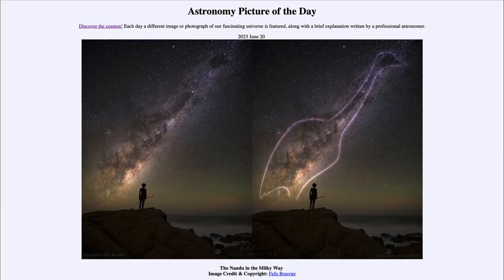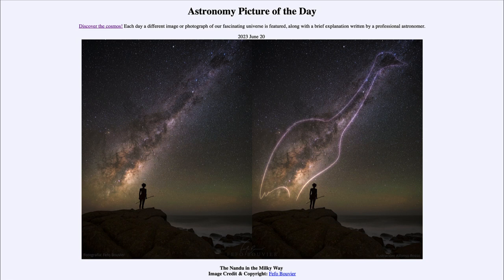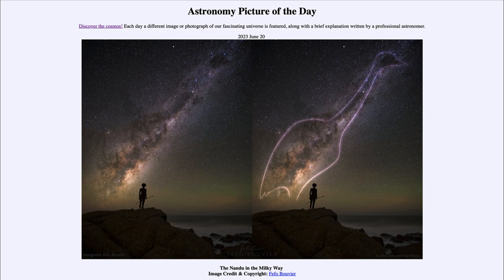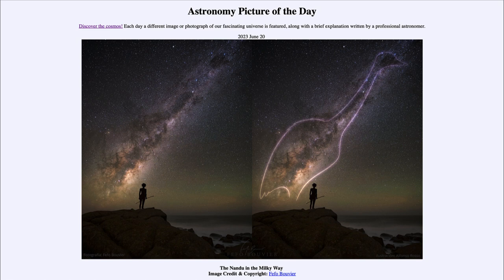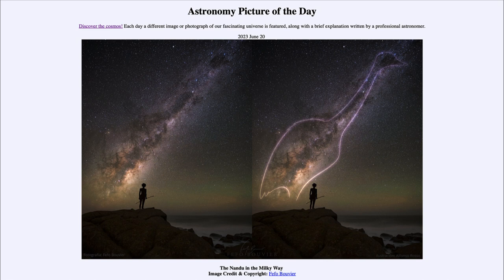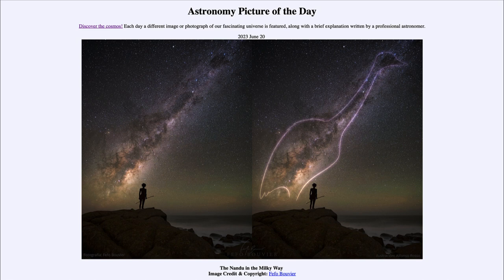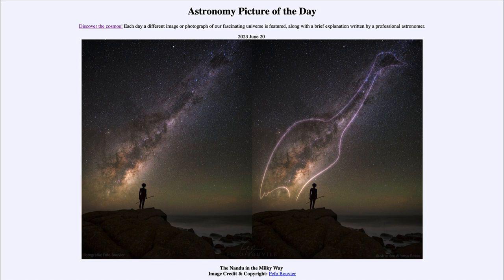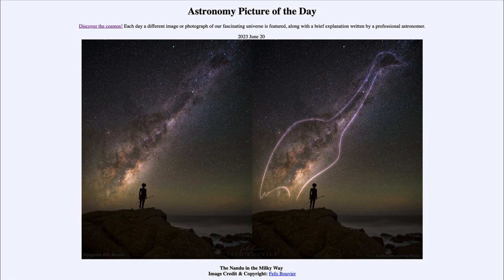2023 June 20 - The Nandu in the Milky Way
In today's image, we see our Milky Way galaxy stretching from lower left to upper right. On the left hand side, we see the Milky Way itself. On the right hand side, we see the Nandu bird sketched over it. This is how the Milky Way was seen by the indigenous peoples of Uruguay.